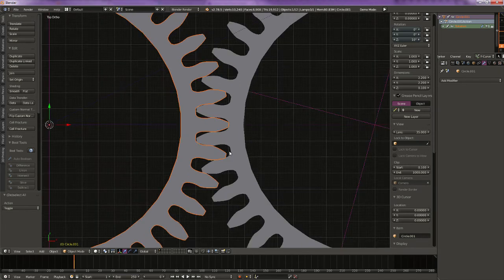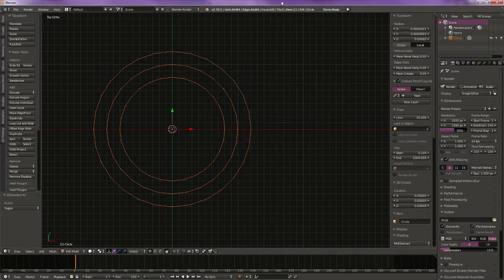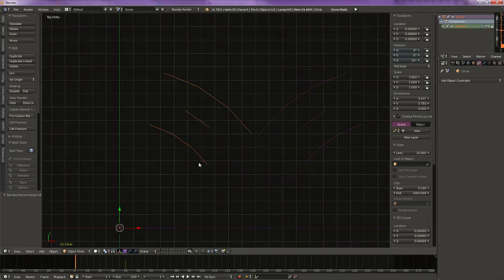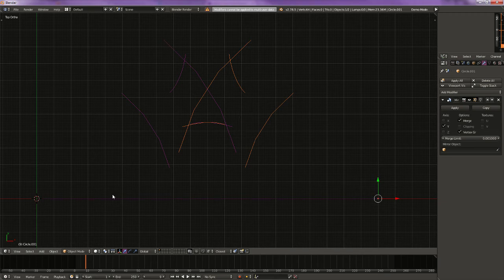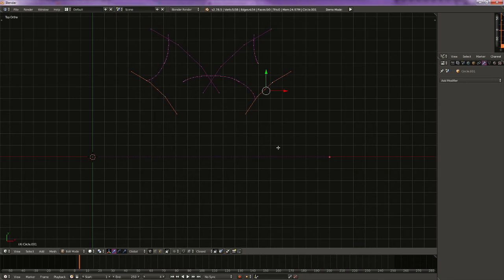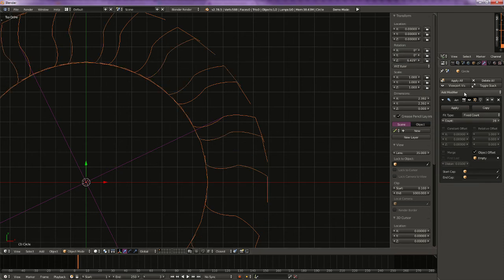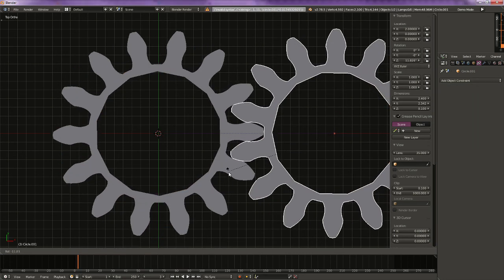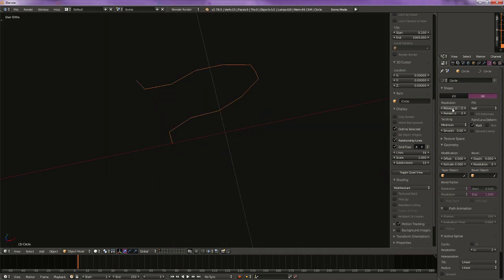How to make a realistic gear with out math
sorry for how bad this is.. i will make a better one if people want